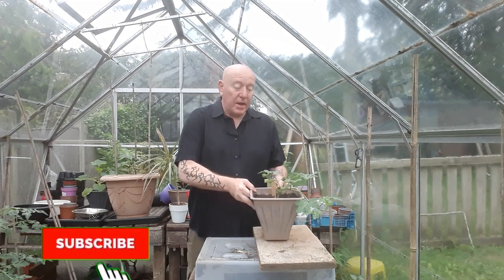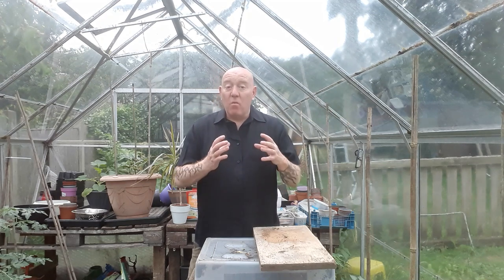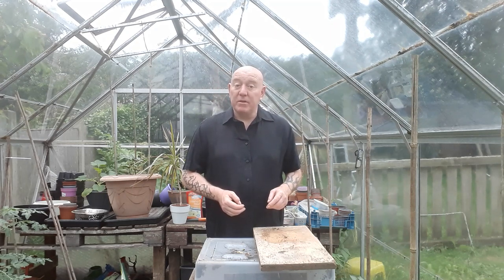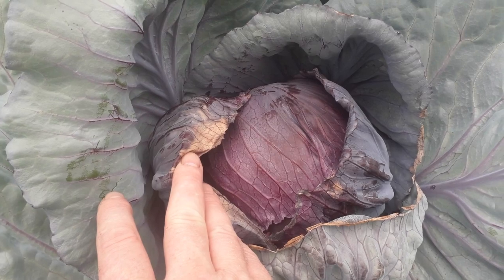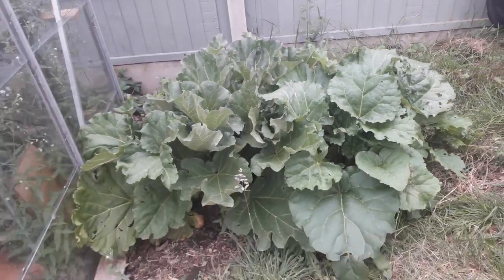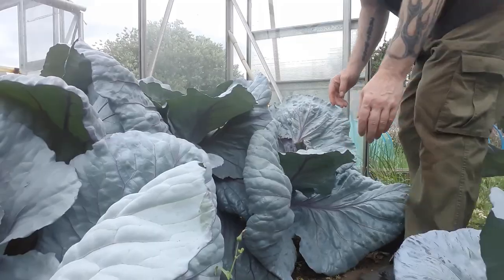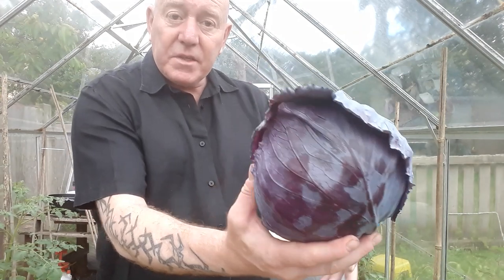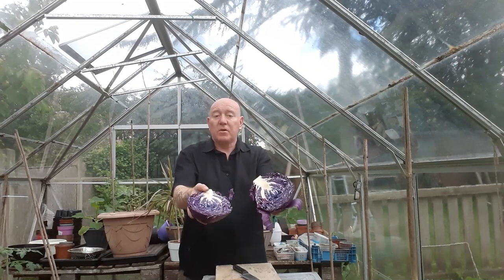Red Cabbage Harvest [Gardening Allotment UK] [Grow Vegetables At Home ]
Planted these Red Cabbage way back in Autumn but we finally get to Harvest one today [Gardening Allotment UK] Please Like & Subscribe and join us doing Allotment Gardening Container Gardening plus more
Thank you for your support